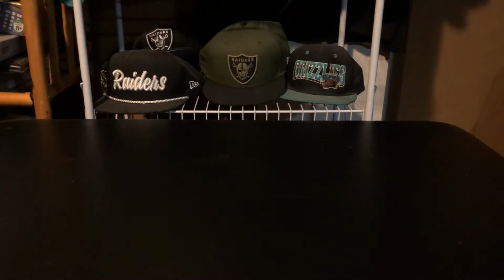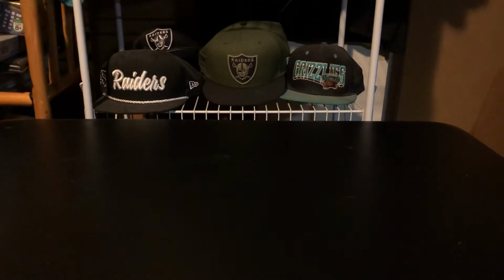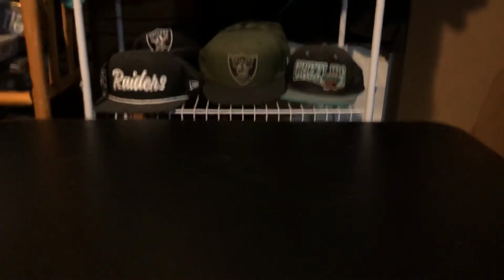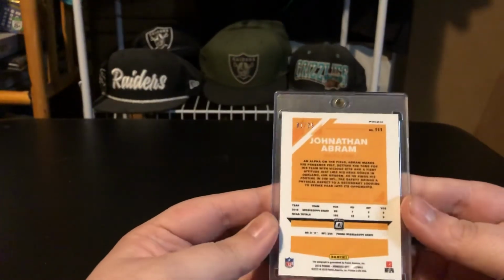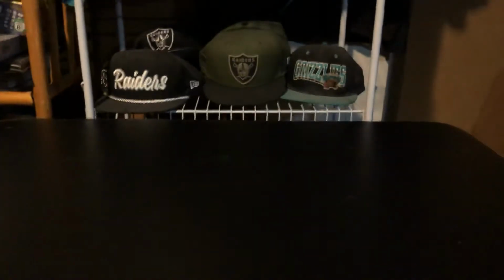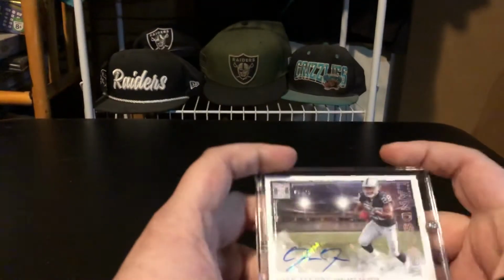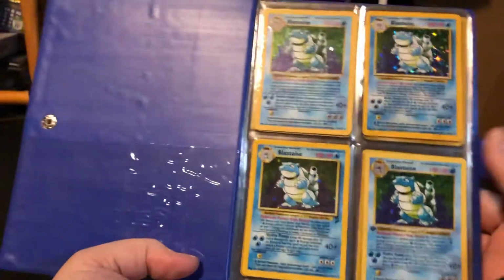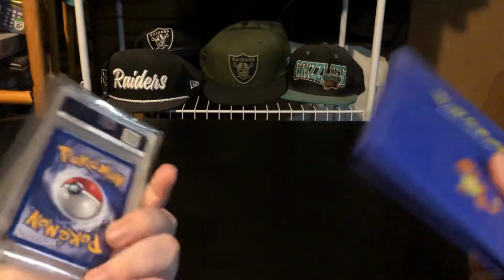Showing off my Top 5 cards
No packs today just figured I’d show off a bit of my collection